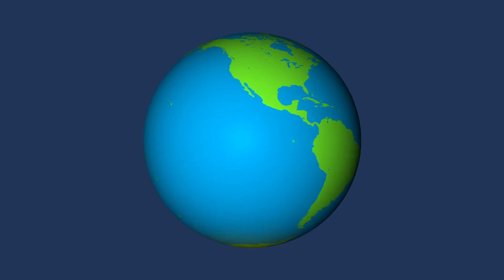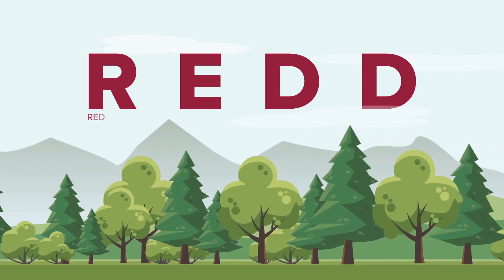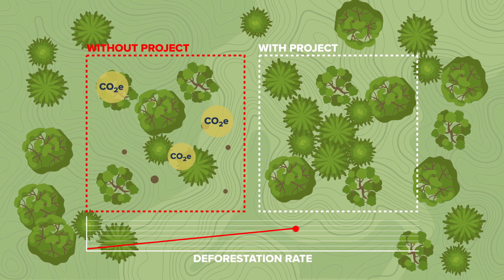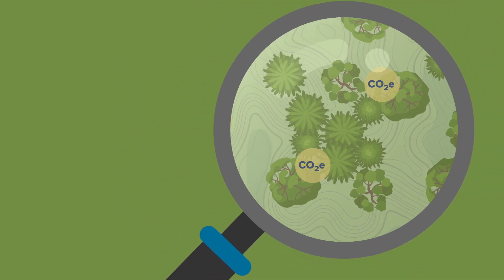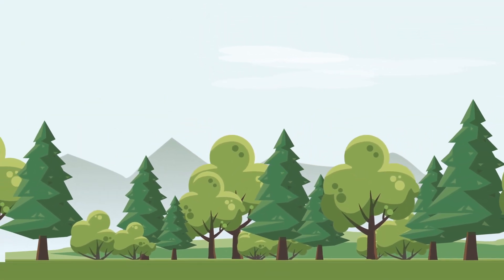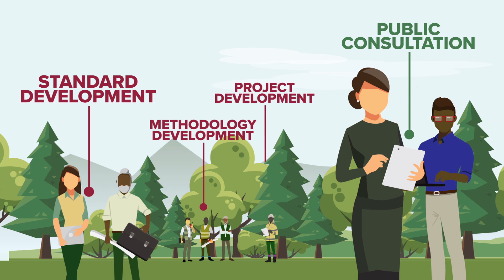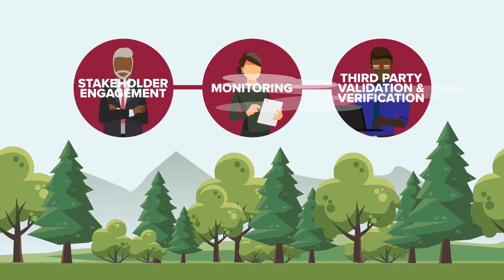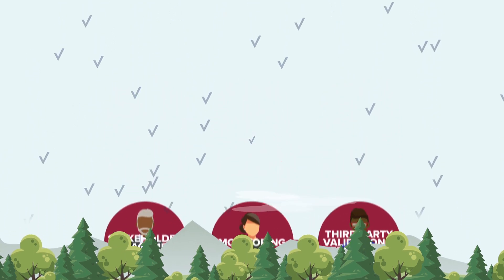REDD+ Projects Help to Mitigate Climate Change - produced by IETA/ITN 2022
News report with accompanying animation on REDD+ projects. Produced by IETA/ITN